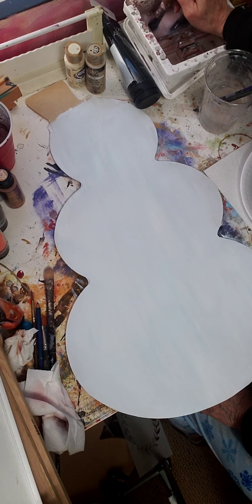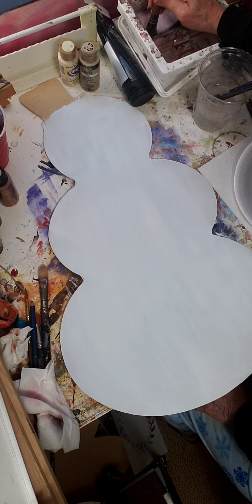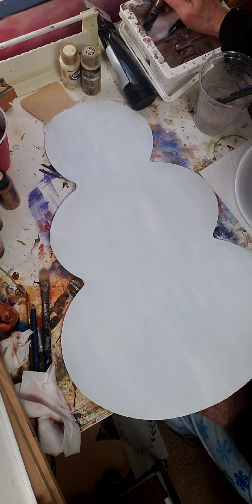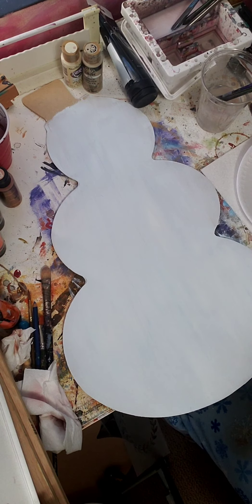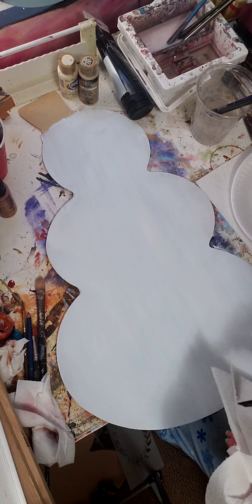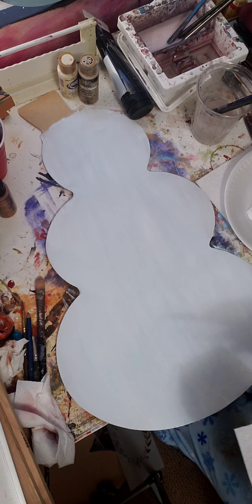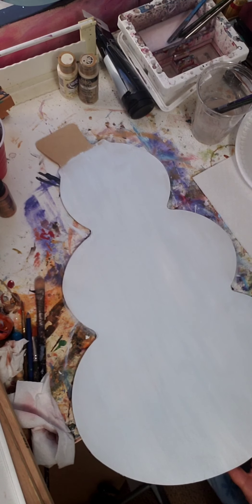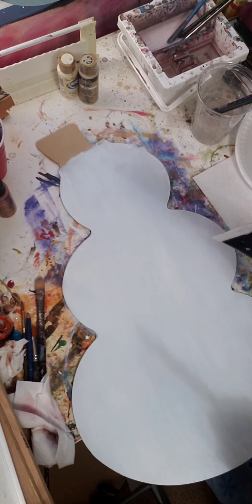Let's Paint a Snowman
Mdf cutout 24" tall Snowman..painted in acrylic